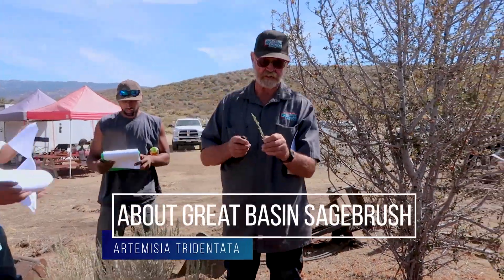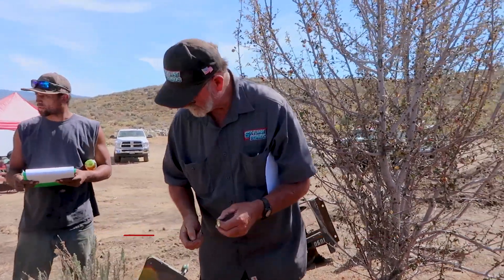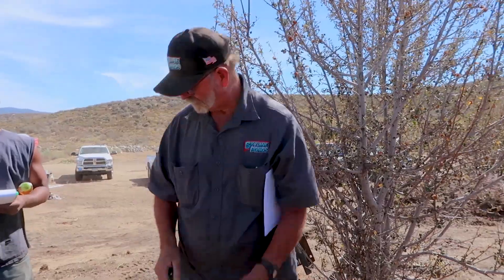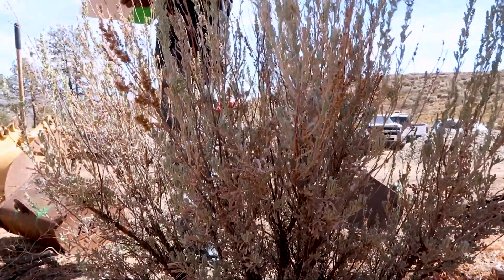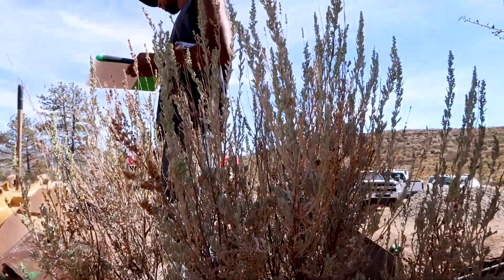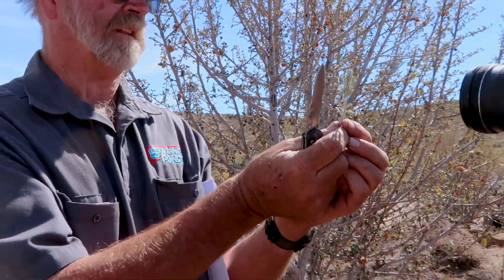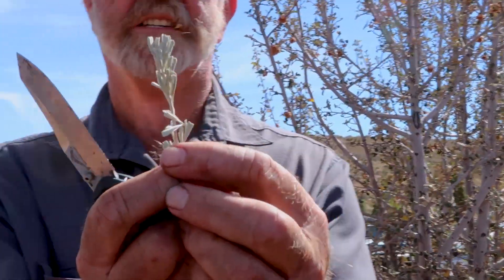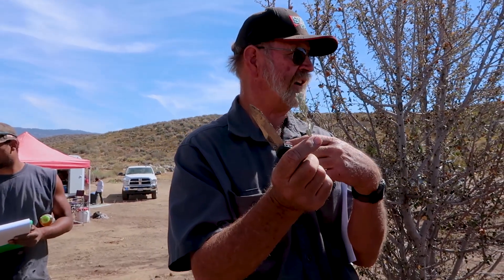Great Basin Sagebrush (Artemisia Tridentata)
Used as an antimicrobial disinfectant and baby powder?  Listen in for the other uses of the Great Basin Sagebrush, you'd be surprised!